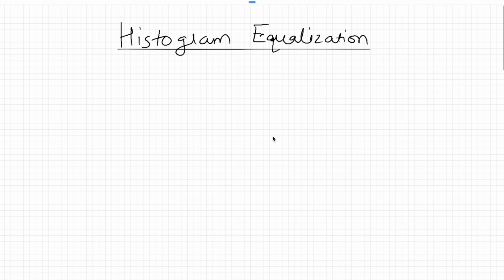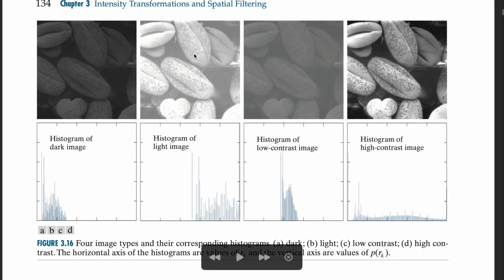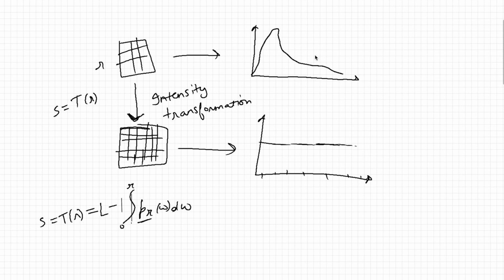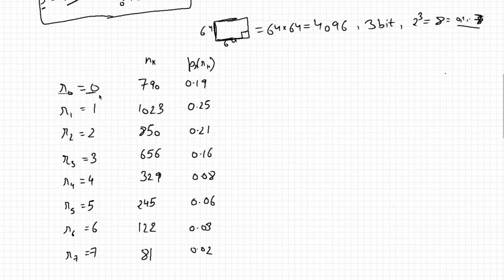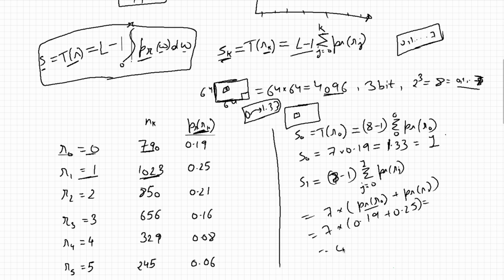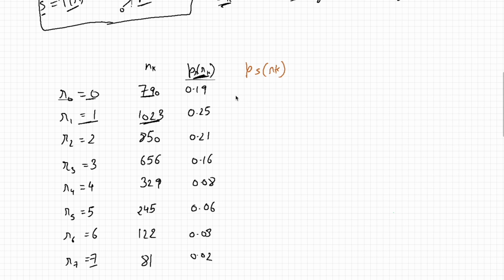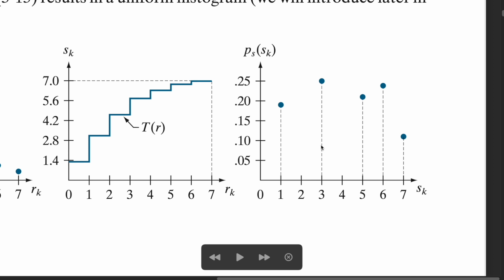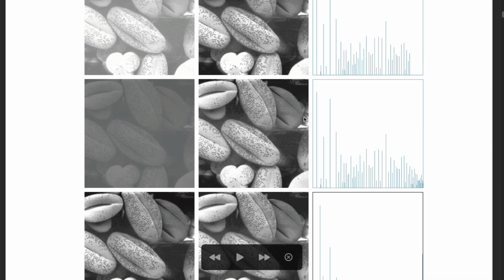3.3 Histogram Equalisation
Histogram Equalisation from the book Digital Image Processing (DIP) by Gonzalez and Woods